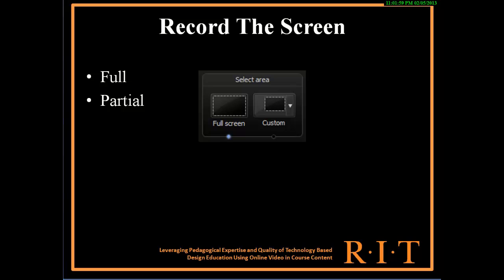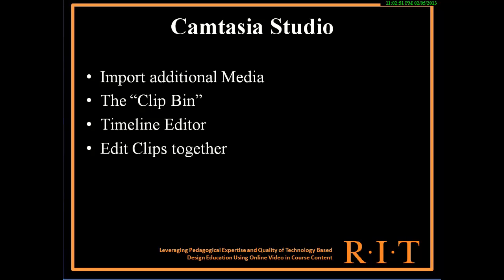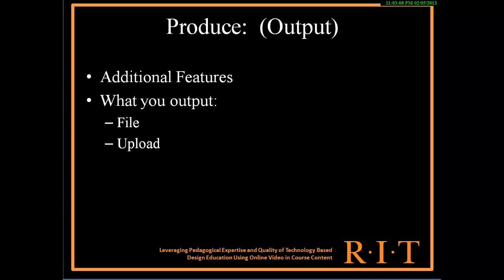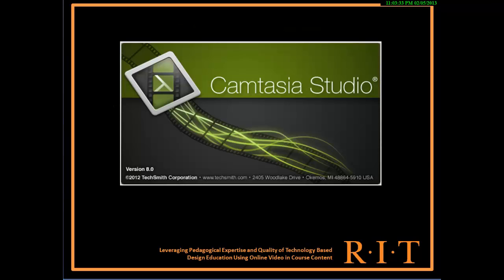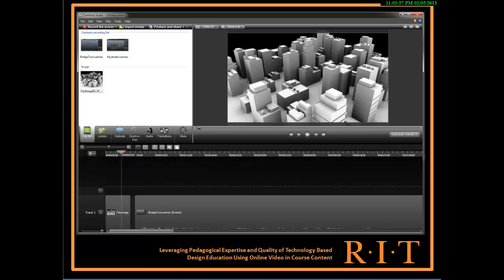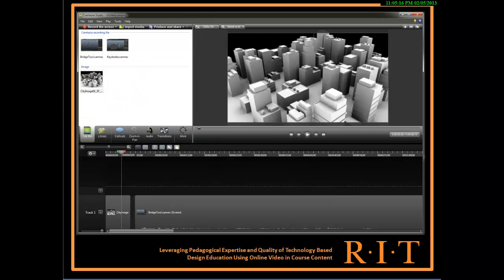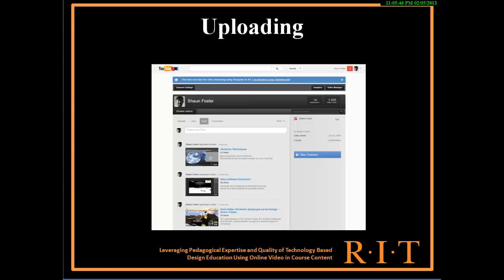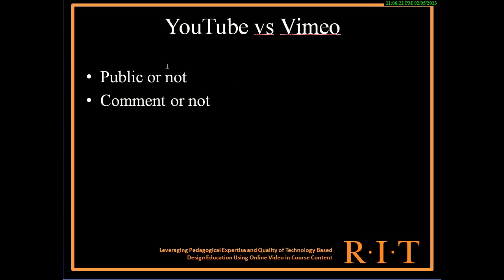Video Pedagogy 04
Shaun Foster demonstrates the basics of Camtasia interface, screen recording, editing and producing a video